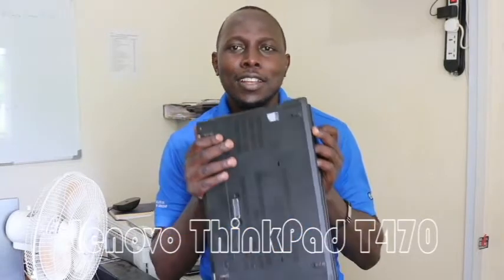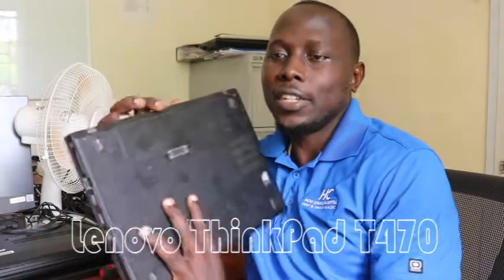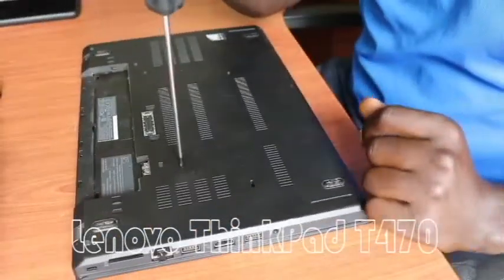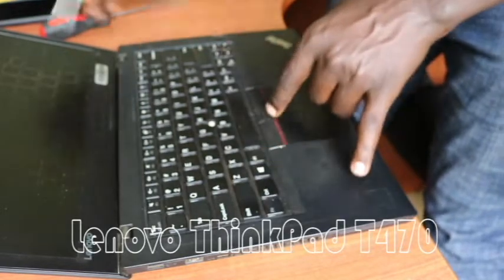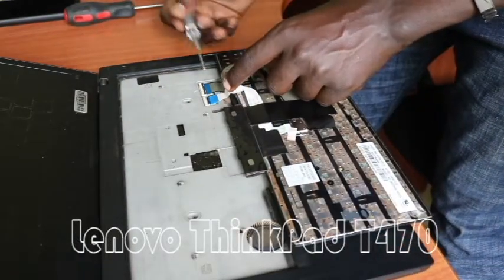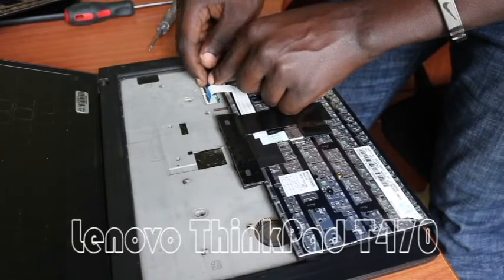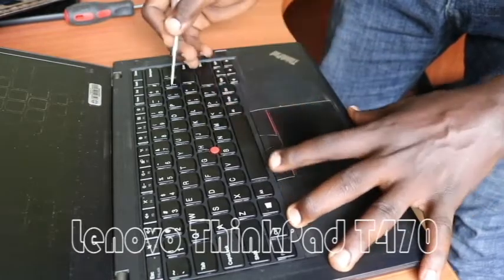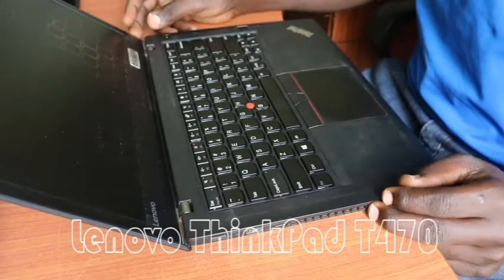Lenovo ThinkPad T470 Keyboard Replacement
Lenovo ThinkPad T470/T480 Laptop Keyboard Replacement